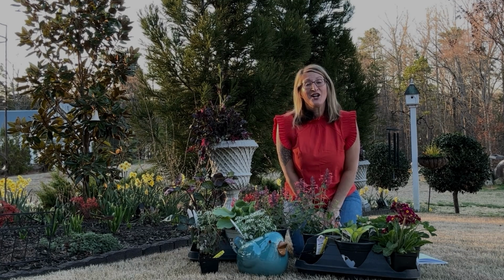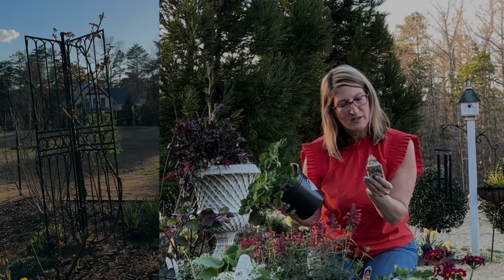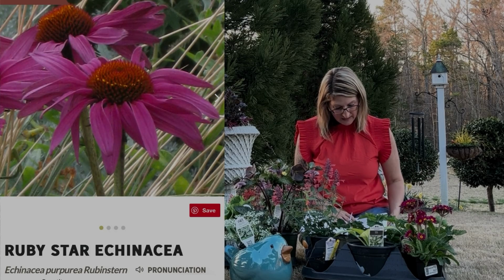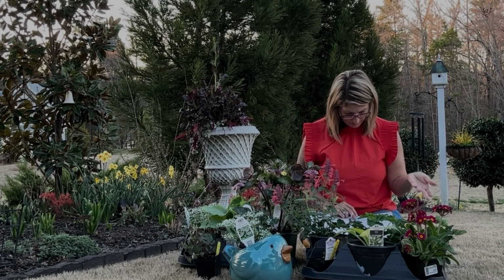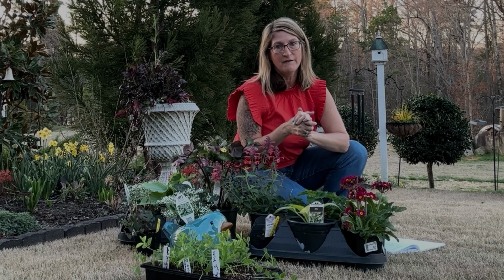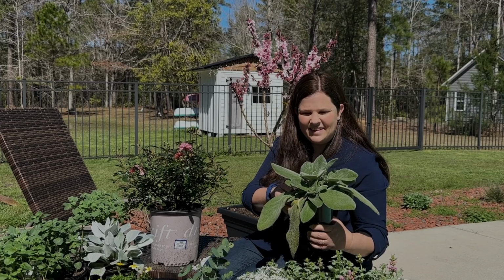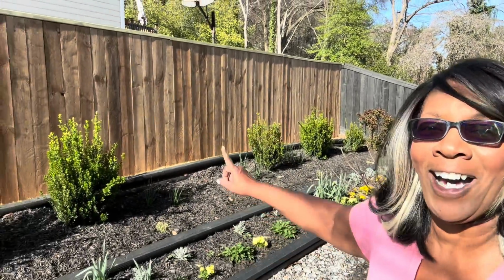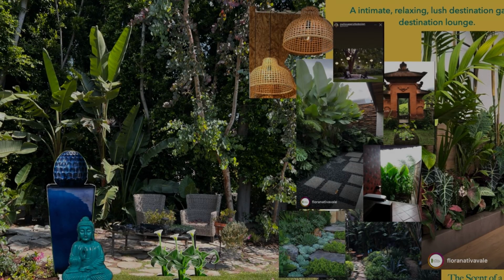Collaborating With 4 Lovely Gardeners To Make Garden Dreams Come True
Uniting  with 4 lovely gardeners  to make our garden dreams come alive.  Today's video includes 5 gardens and 5 dreams.  I am so grateful that I have the opportunity to collaborate with my Garden Friends.  We meet each other through Janie from ​⁠@DigPlantWaterRepeat.  We all dream during the day about our gardens.  And today, we are sharing our garden dreams with you.  So come along and dream with us.   Throughout the year you can follow our journeys of making our dreams come true.

DeBorrah Tibbs @inspiringgardenkorner on You Tube

Emily Williams @Thescentofagarden on You Tube

Betty Owens @simplysouthernflare on You tube

Lynn Purse @LynnPurse on You Tube